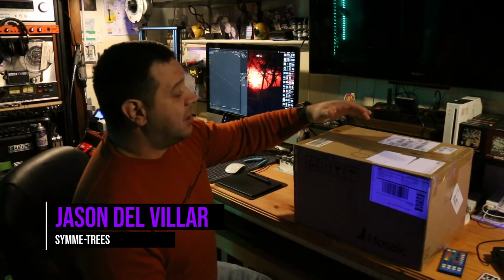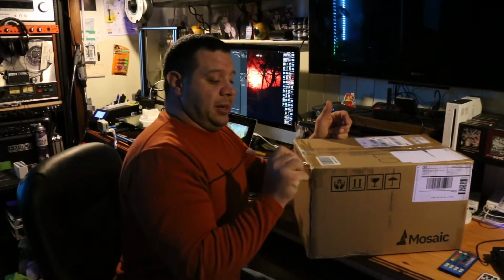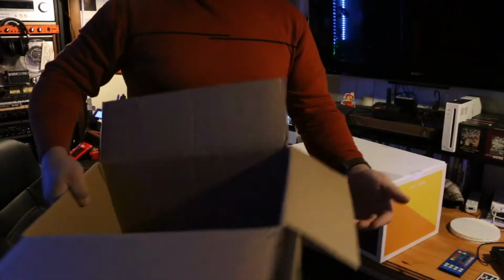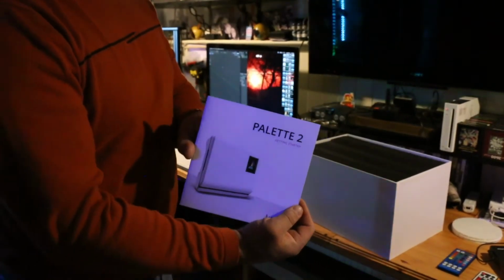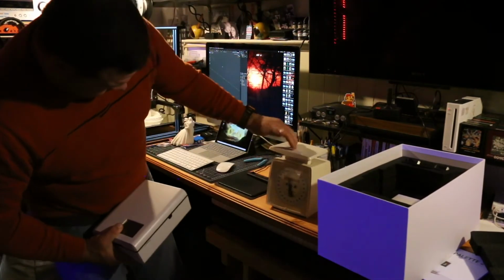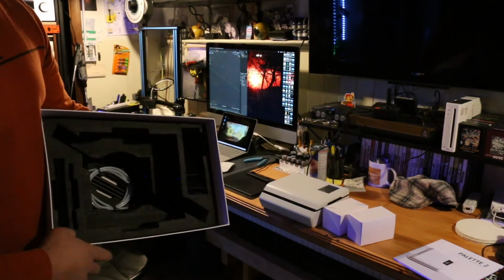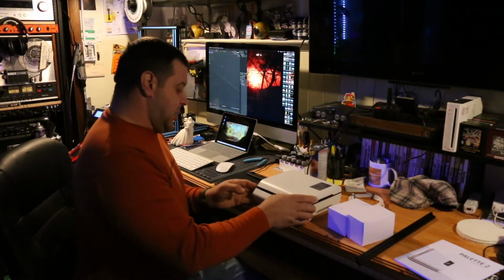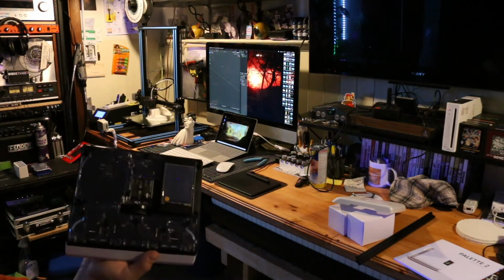Unboxing a Palette 2 | Symme-Trees 3D Printing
Today on Symme-Trees we enter the world of 3D printing again. This time we take you along with us as we unbox the Mosaic Palette 2, a device that allows any single nozzle 3D printer to print multi-color prints. A further, extended review of the product will be uploaded in a later episode but for now, enjoy!